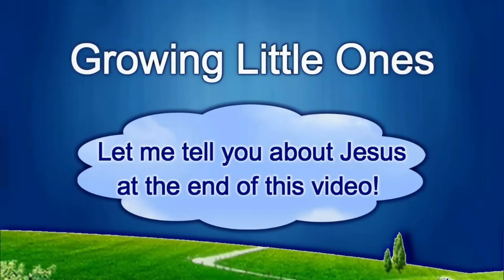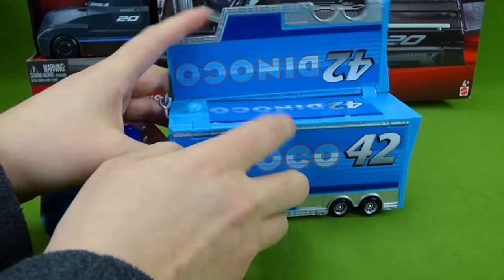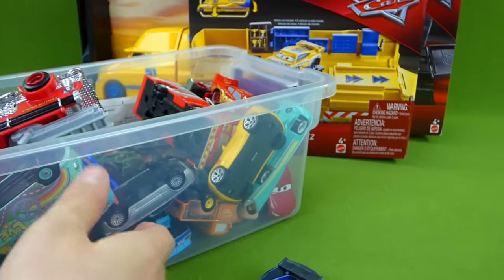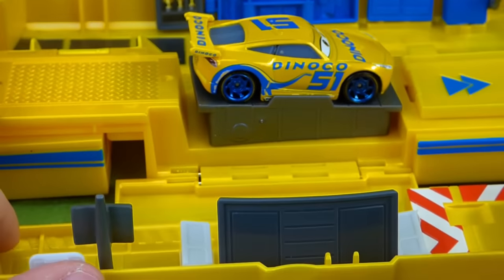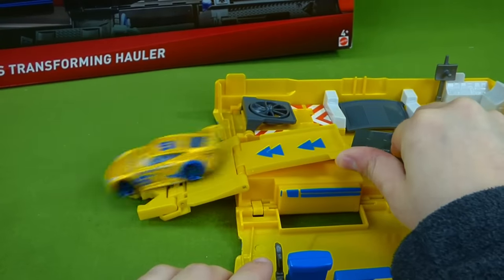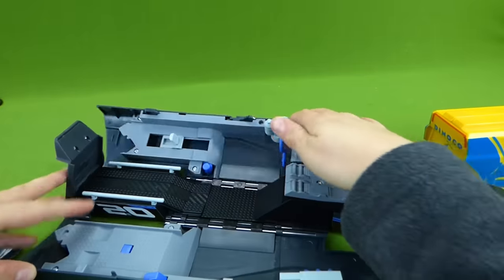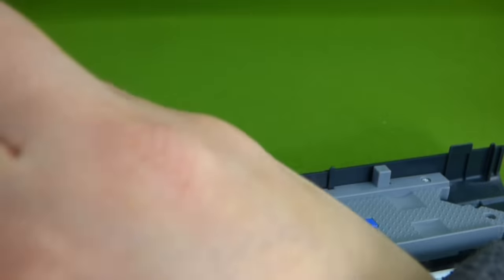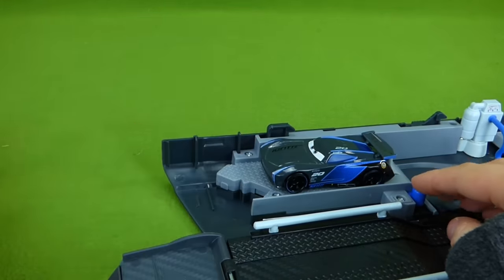Disney Cars 3 Toys Dinoco Cruz Ramirez Jackson Storm Transforming Semi Hauler Playset McQueen Toys!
NEW Disney Cars 3 toys! We have the Dinoco Cruz Ramirez and Jackson Storm Transforming Semi Hauler Playsets! We even have the Dinoco Cal Weathers #42 Semi Truck and Disney Cars 2 Lightning McQueen Semi Hauler. You will also get to see some of our Disney Cars 3 Die Cast car toys including Smokey, Sterling and Sheriff! Jackson Storm and Cruz Ramirez have a simulator in their truck, a tune up station to gas up and Jackson Storm even has a launcher! I hope you enjoy all these fun toys!

THANKS TO WORDOLOGY for the plan of salvation video presentation! The Romans Road video at the end of this video was originally made and then I edited it to make it shorter and added the scripture text to the video.